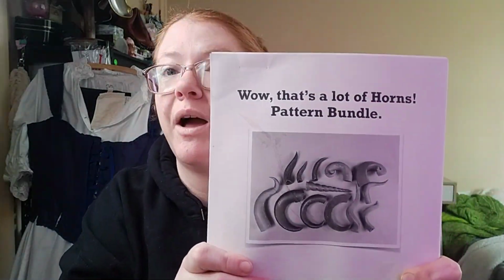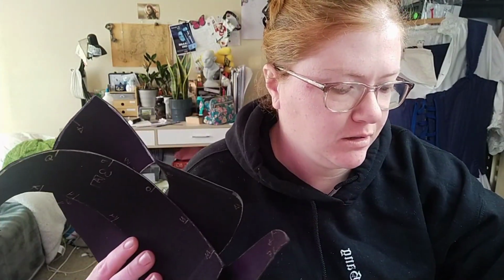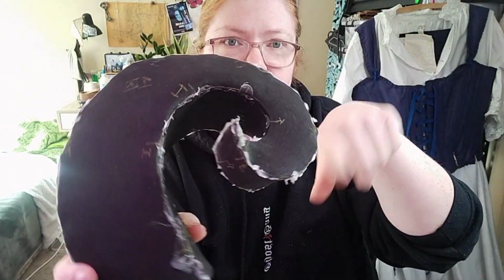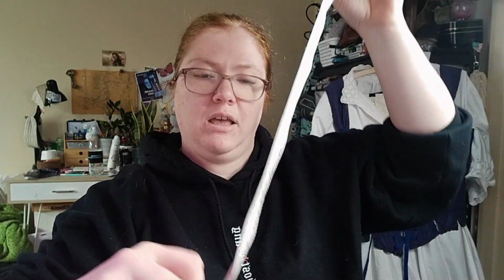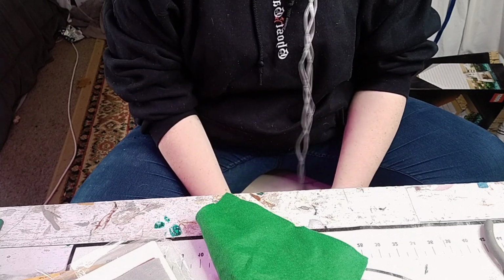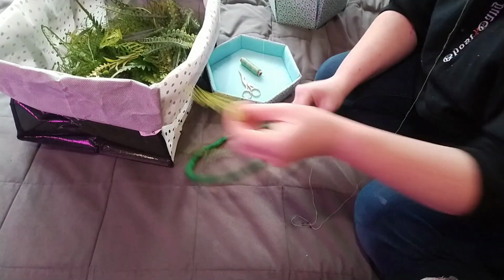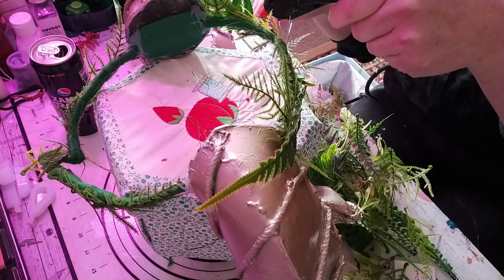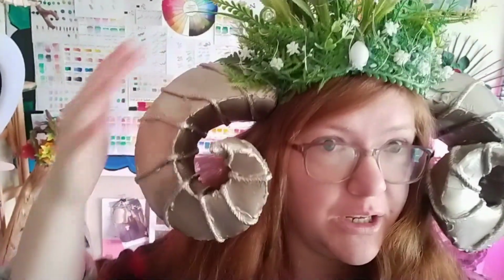Eva Rams Horns but Forestcore 🌲🌳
Today we are working on the headpiece for my Armageddon cosplay.

@lost wax